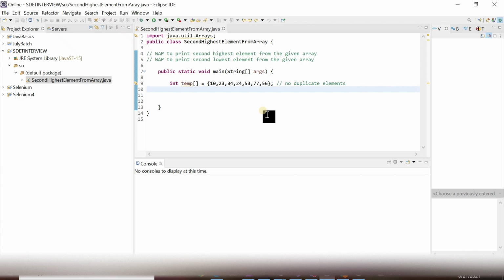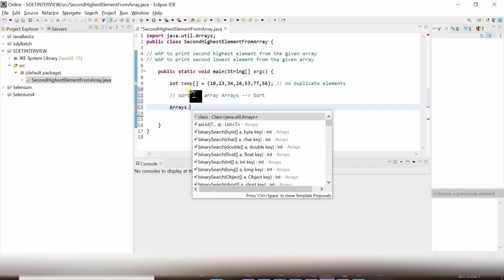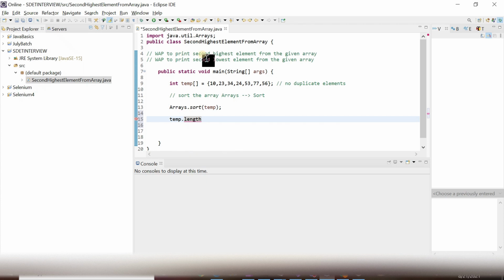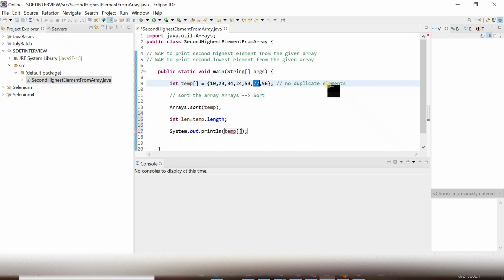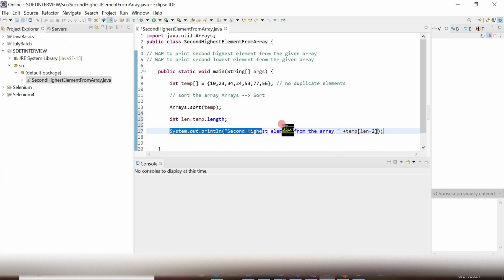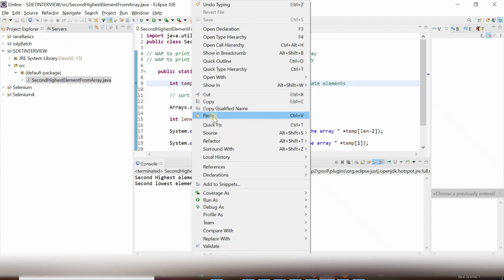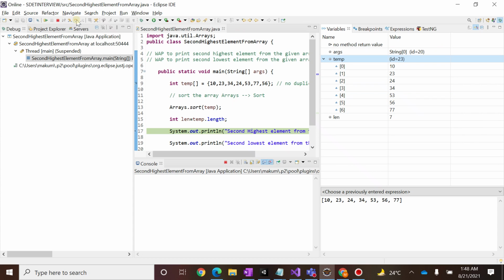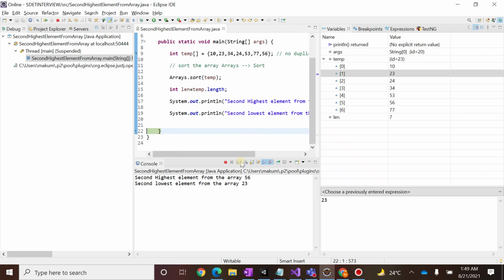🆂🅳🅴🆃 🅿🆁🅾🅶🆁🅰🅼🅼🅸🅽🅶 🅸🅽🆃🅴🆁🆅🅸🅴🆆 🆀🆄🅴🆂🆃🅸🅾🅽🆂 🏆Array basics- Find the smallest and highest number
SDET Programming interview questions
SDET Java Interview Questions
Java Programming questions for SDET role
Java Programming questions for QA